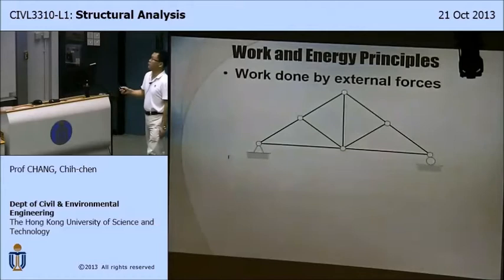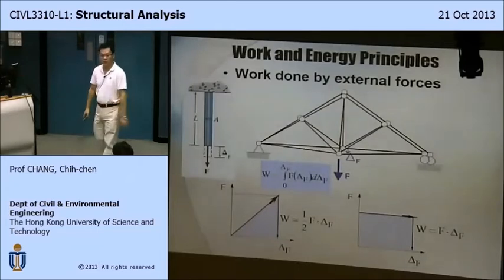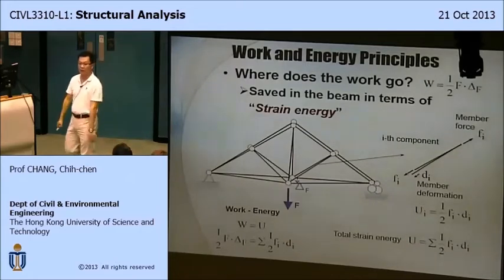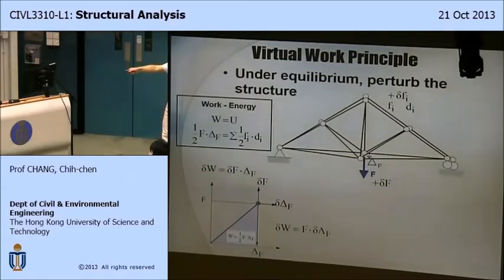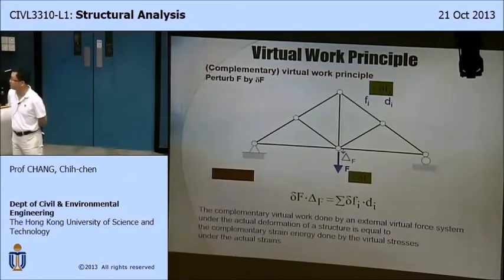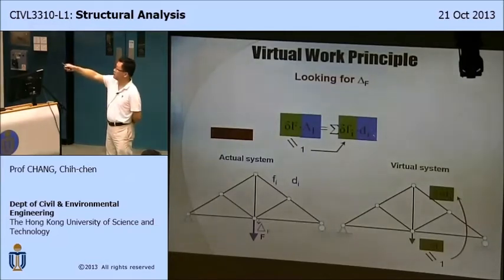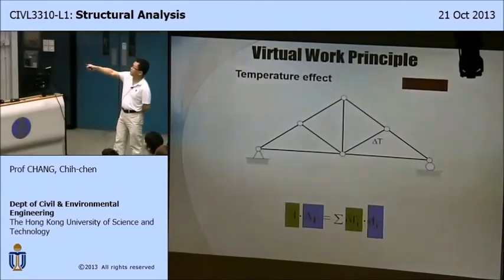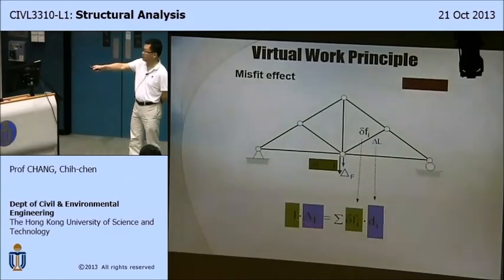Chapter 9-1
Deflections using energy methods- 1